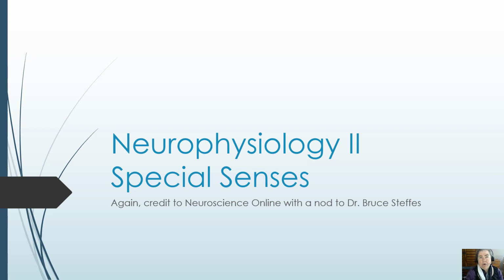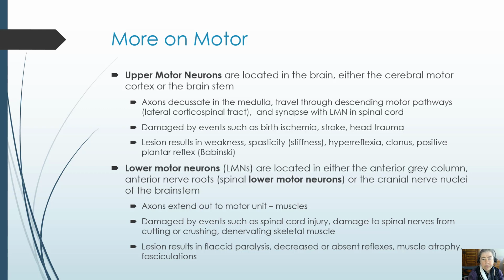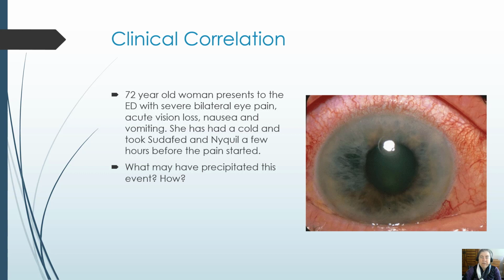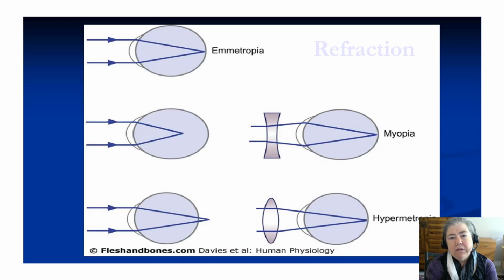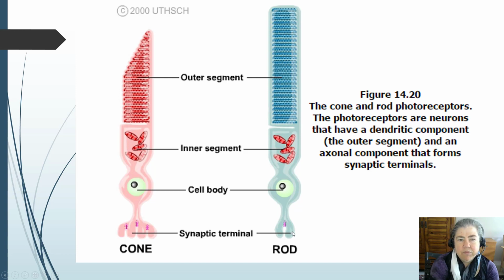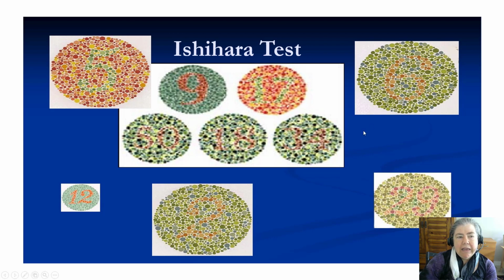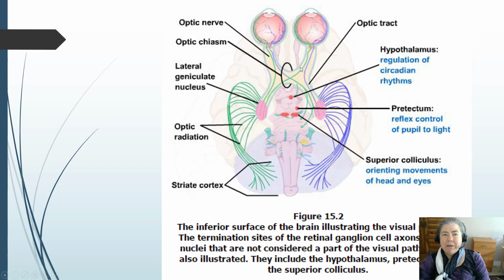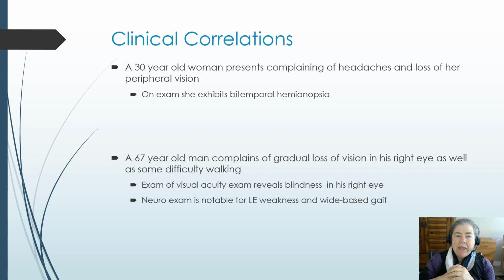Physiology Lecture 5 Part 1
The first half of the neurophysiology lecture on Glial cells and special senses, featuring vision.